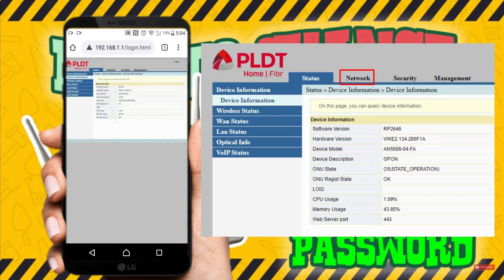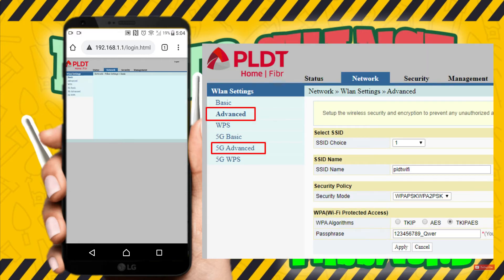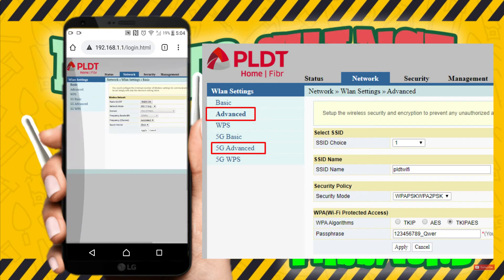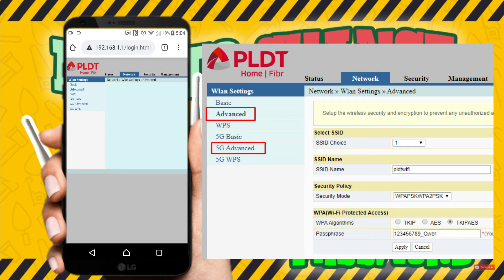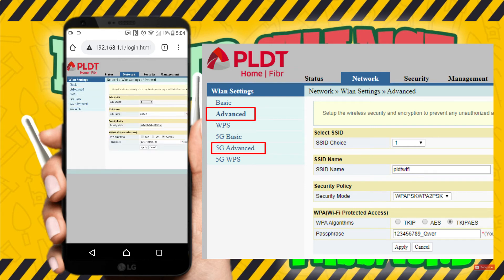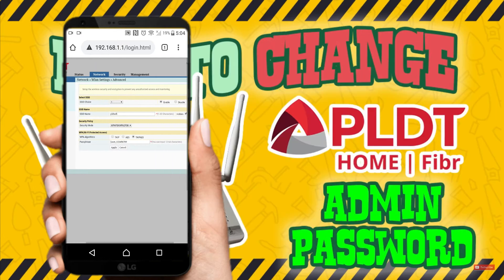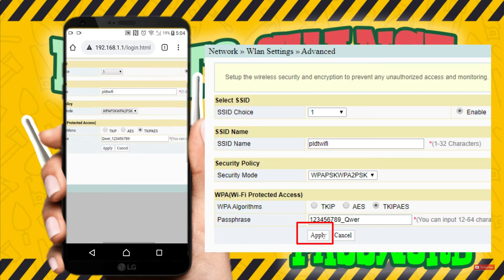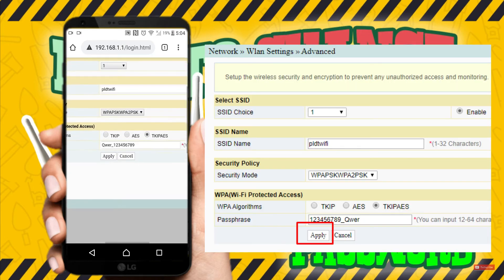How To Change PLDT Home Fiber Admin and WIFI Password Using your phone 2020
As requested by one of our viewers here are steps on how to change the PLDT Home Fiber Wifi and admin password using a mobile phone.

Here is the video for accessing the full admin features of your pldt router:

For other questions and suggestions just comment it down below